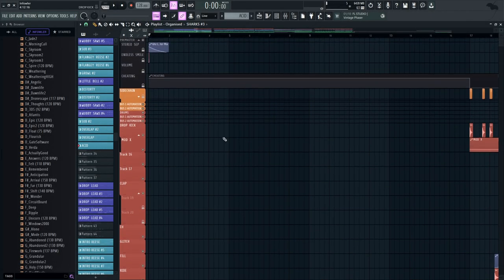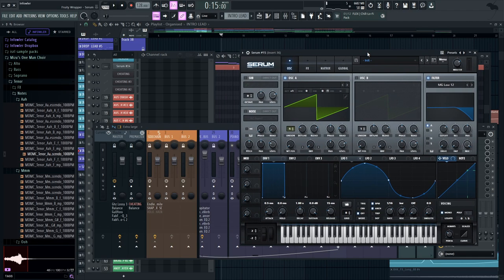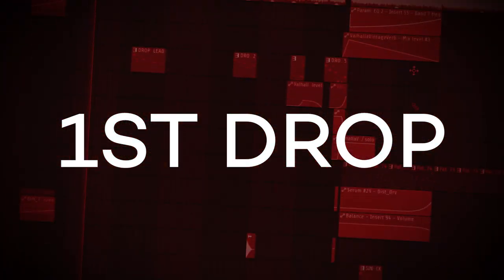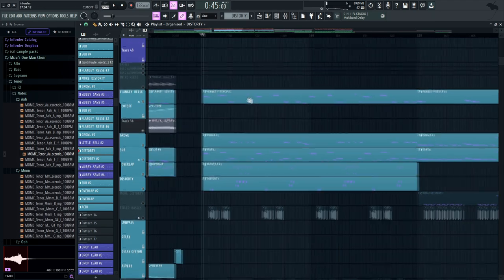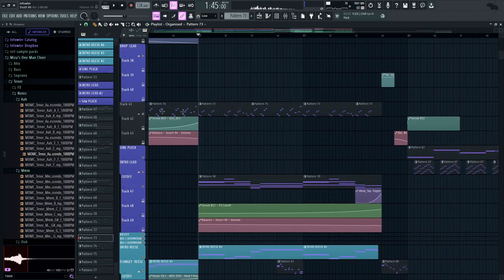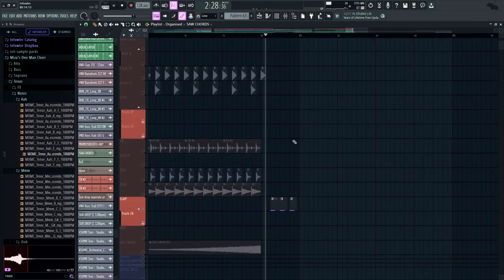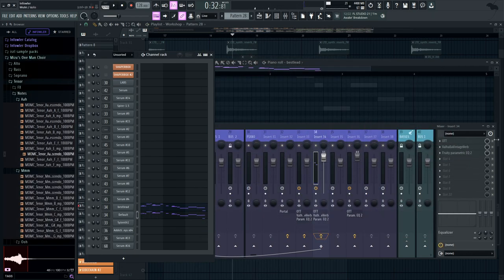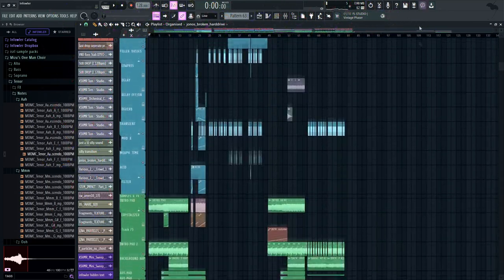HOW TO COMPLEXTRO! | Infowler - Particles PROJECT BREAKDOWN (FL STUDIO 21)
hey everyone!! finally another project breakdown after a year of our song "Particles" from our Cloudfield EP, we hope you enjoy!!

Stream Cloudfield EP/Particles!

0:00 HI
0:31 INTRO
13:08 BUILDUP
21:48 1ST DROP
42:02 INTERLUDE
45:44 BREAKDOWN/2ND BUILDUP
56:07 2ND DROP
1:13:46 OUTRO
1:14:53 BYE

Sample Packs Used:
SM101 Piano Atmospheres Pack
Vengeance Nu Disco Vol. 1
Division 87 - Ambient Inspirations Vol. 2
Loopmasters - Fidget House Vol. 2

Infowler - Particles is very inspired from Virtual Riot, Au5 & Old Nitro Fun!